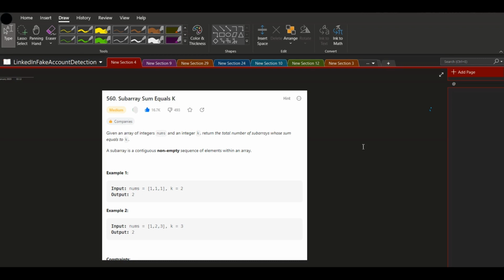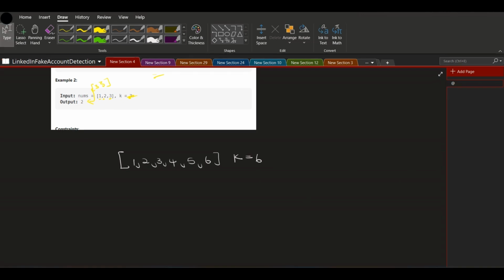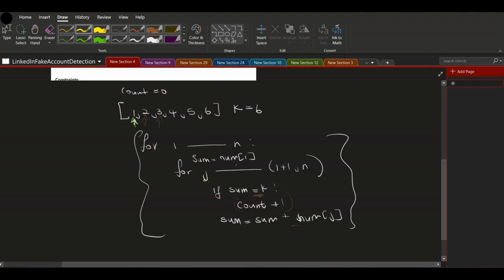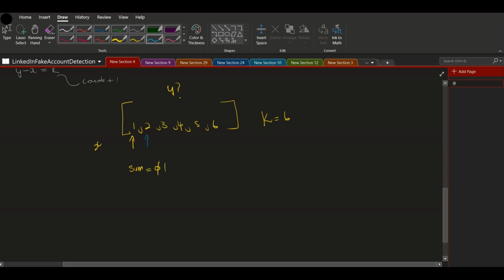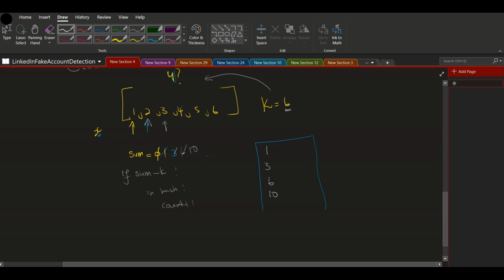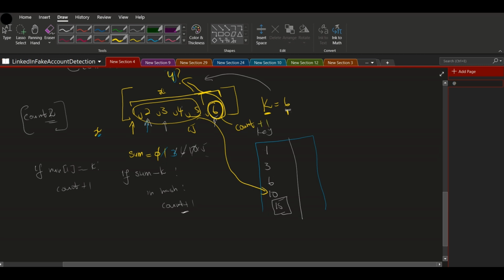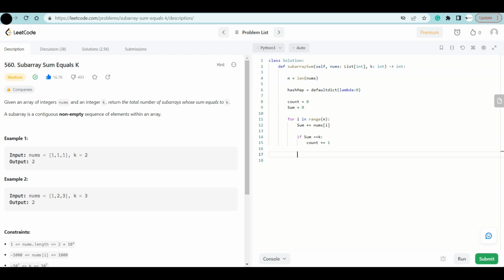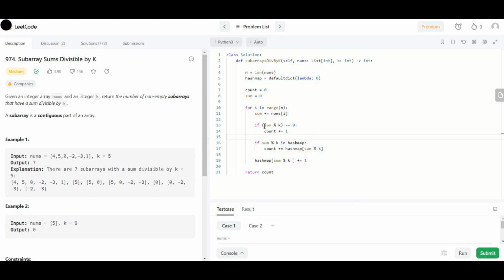Subarray Sum Equals K Problem with Python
In this video, we'll dive into the Subarray Sum Equals K problem, a popular algorithmic challenge in computer science. We'll learn how to solve this problem step-by-step using Python, and explore the efficient approach of using a hash table. By the end of this video, you'll have a solid understanding of the Subarray Sum Equals K problem and be able to implement a solution on your own.